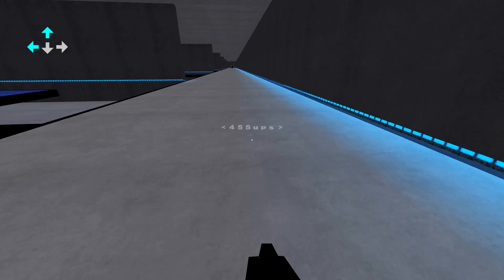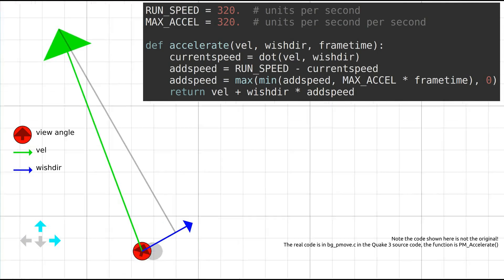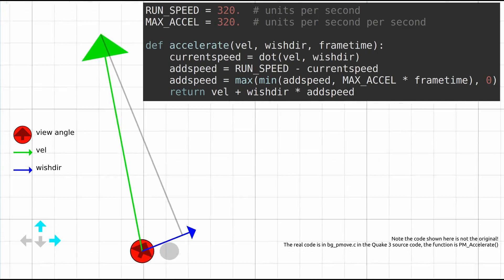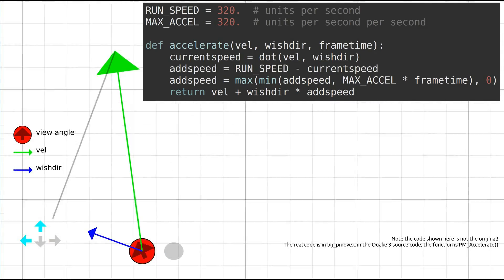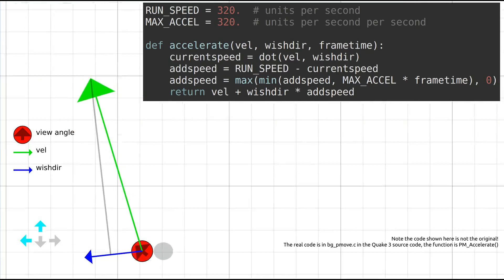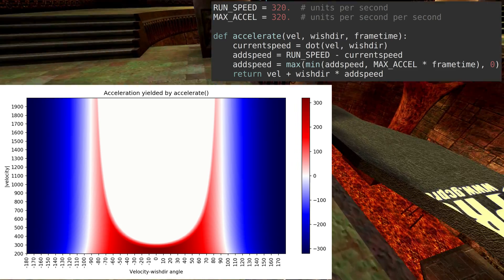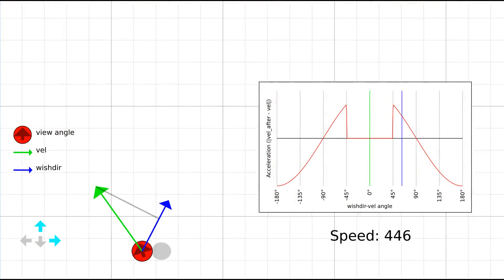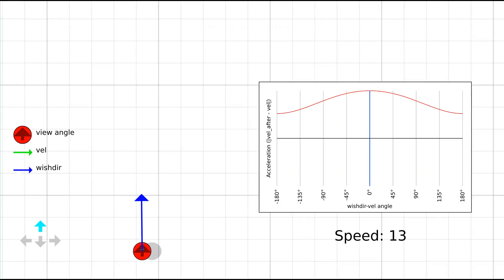Strafe-jumping physics explained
In this video I explain what strafe jumping is, a bit about the maths behind it, and an exploration of why this is such a difficult skill to master.

Custom maps used: tr1ckhouse-beta3, xcm_tricks2